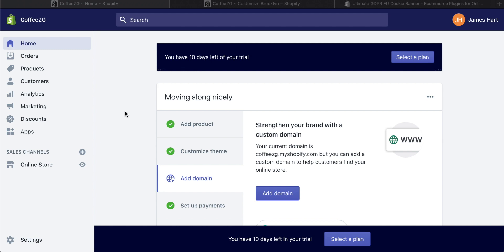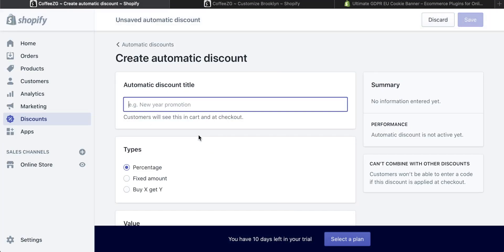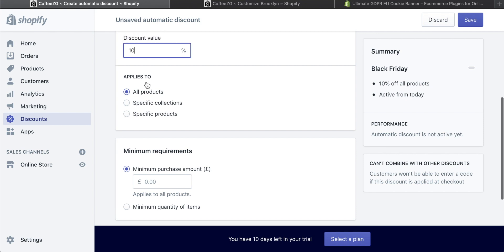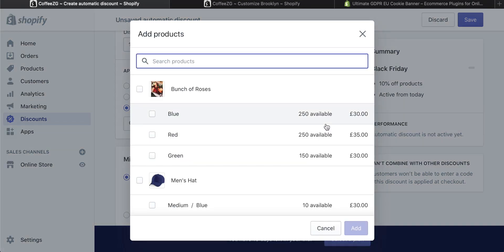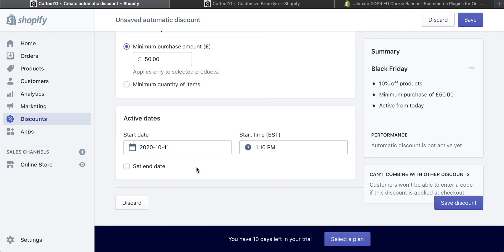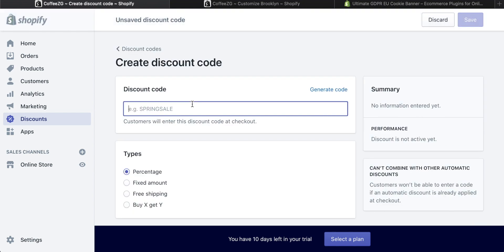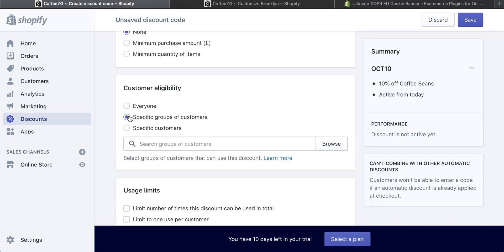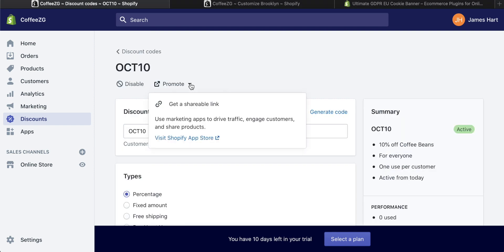How to Add Discounts to Shopify Store - Shopify Discounts Tutorial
How to add discounts to Shopify - this Shopify tutorial shows you how to add and edit discounts to Shopify. Go to Shopify dashboard and add discounts to Shopify, Automatic discounts and one-off discounts can be added to Shopify. Shopify discounts tutorial.